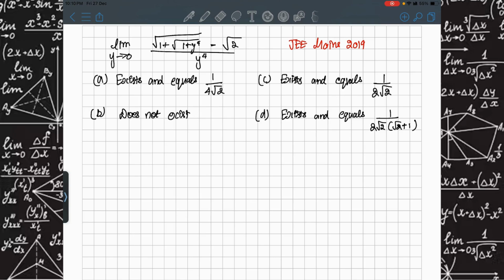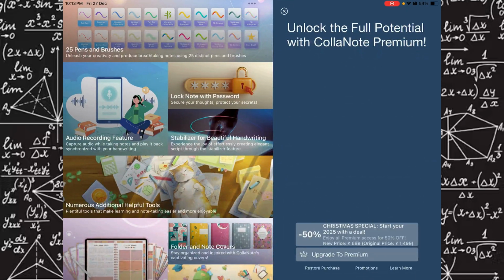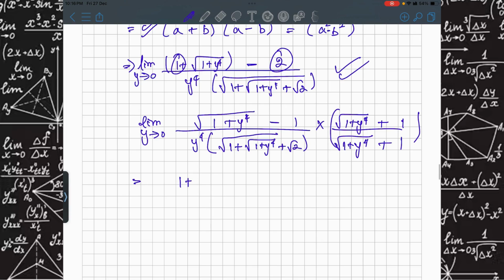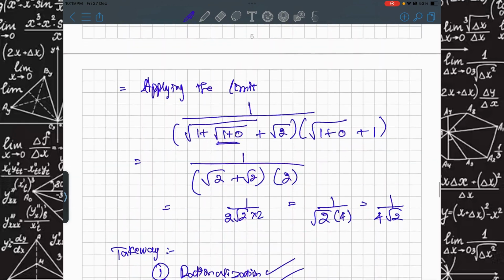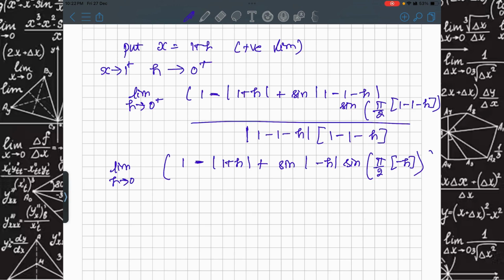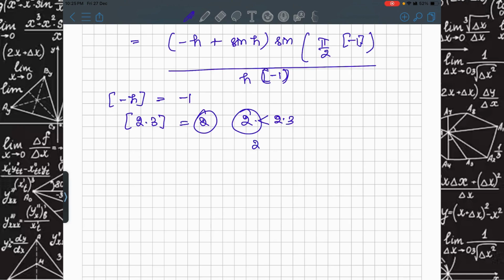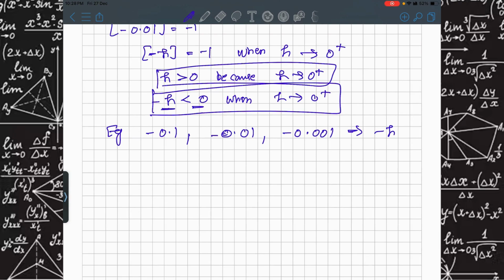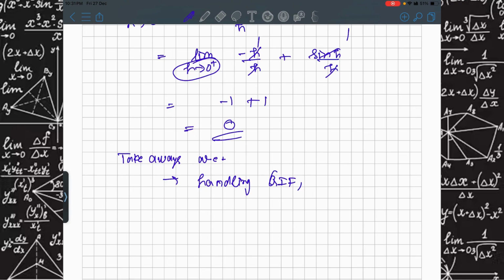Master Limits with These 2 Must-Solve JEE Mains Problems! | Exclusively For JEE Mains 2025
Prepare smarter for JEE Mains 2025 with these two must-solve problems from the topic of Limits! The first question, featured in JEE Mains 2019, combines limits with the greatest integer function and trigonometry—an excellent test of your conceptual clarity and problem-solving skills.

Stick around for the second challenging problem designed to refine your understanding and boost your confidence in tackling limits. Perfect for scoring those extra marks in JEE!